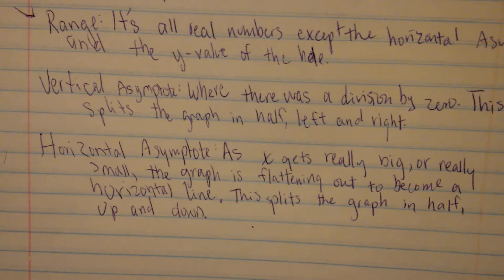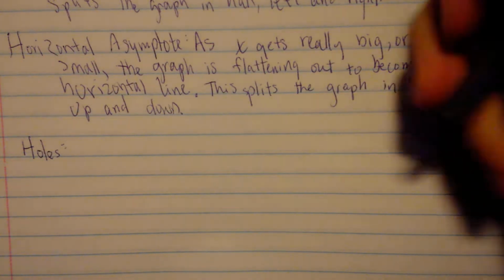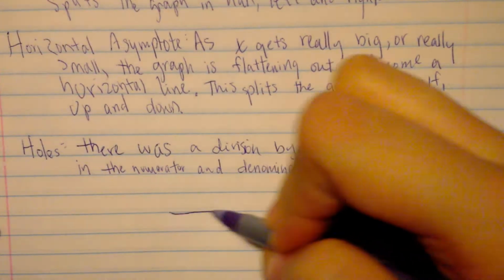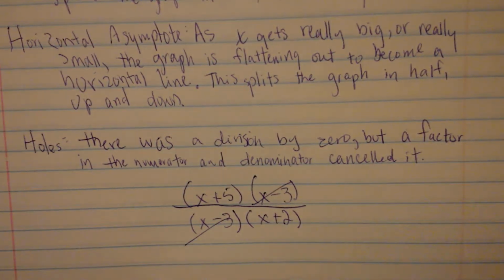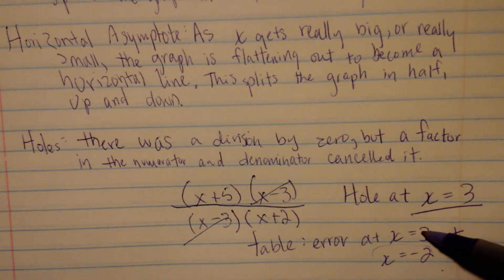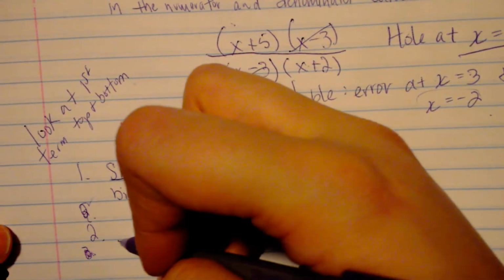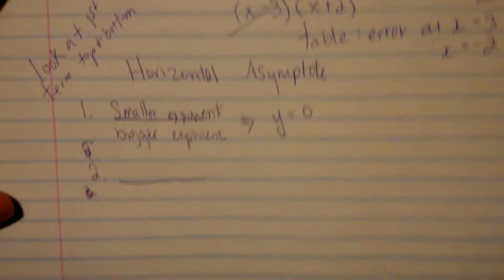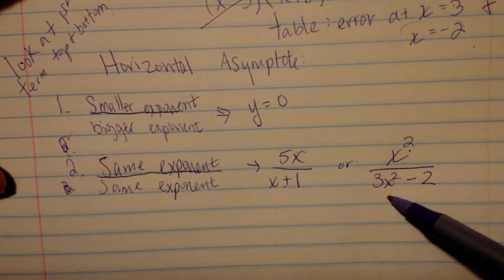Unit 8 Part 2